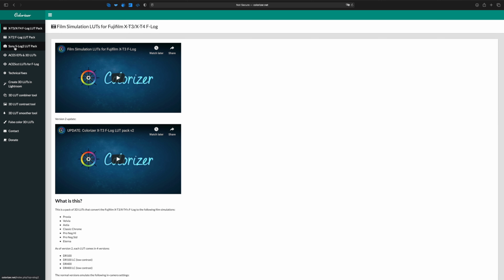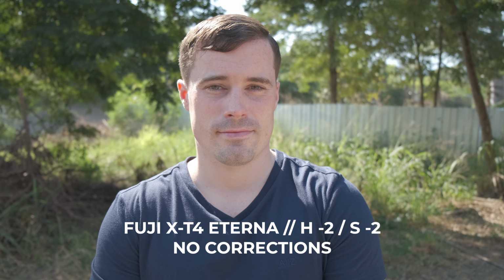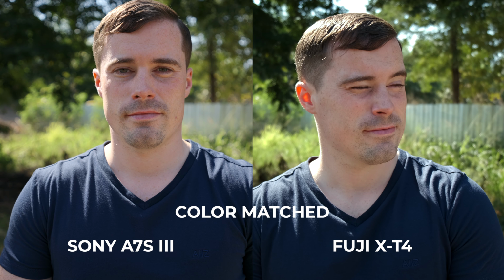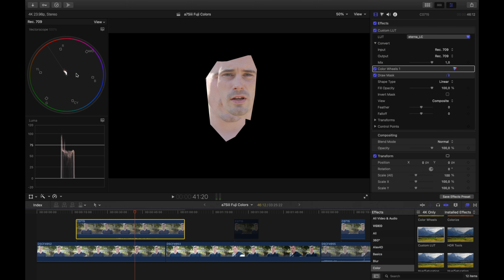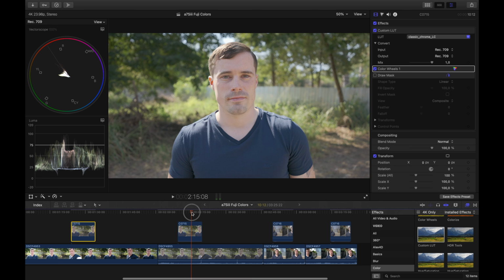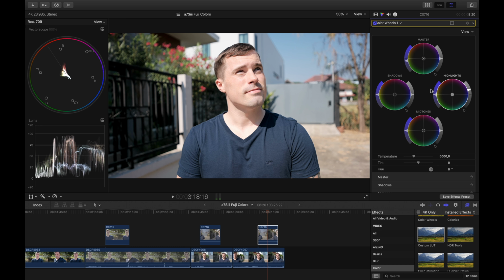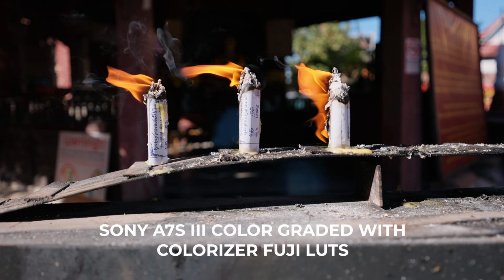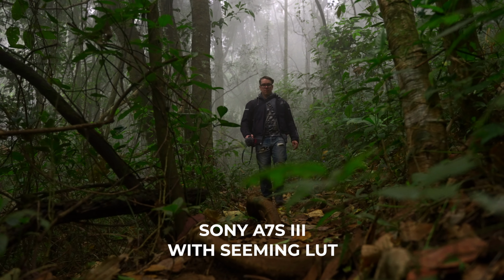Get Fuji Colors on the Sony a7S iii for 35$ // Colorizer S-LOG2 LUTs Review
I love Fuji Colors but hate color grading Sony a7S iii footage... luckily I found a great a LUT pack to convert S-LOG2 to Fujifilm colors. In this video I want to share it with you.